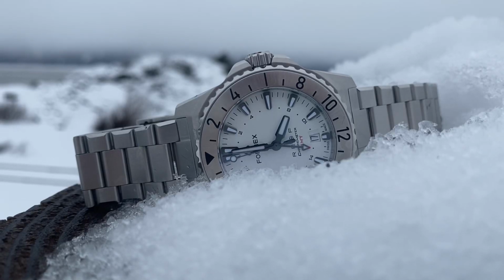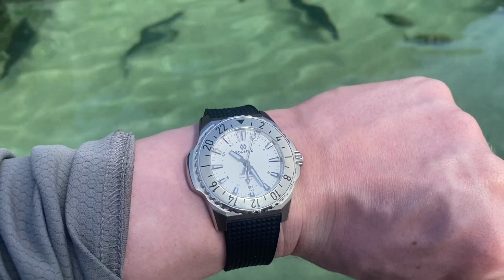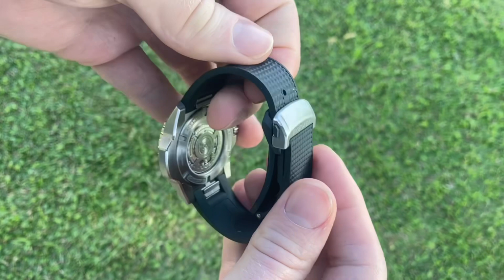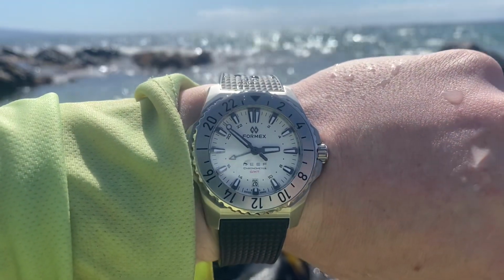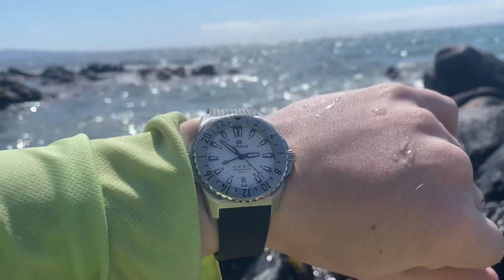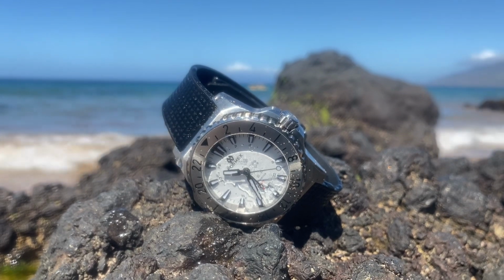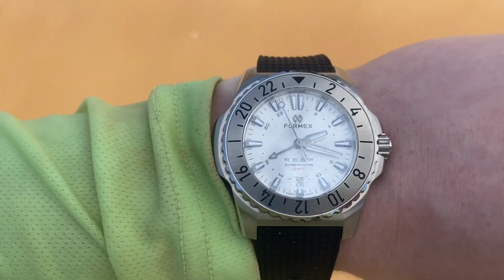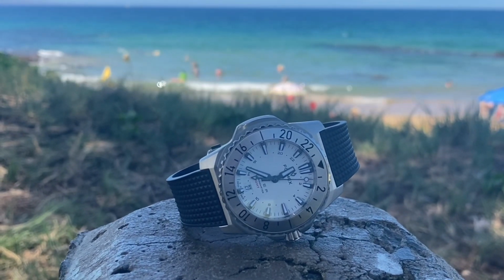Formex REEF GMT Final Thoughts: Surpasses all expectations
You won’t believe what this watch made me do. Here are my final thoughts on the Formex REEF GMT dive watch gmt hybrid. Superb quailing that hands with omega or Rolex for less than half the price.